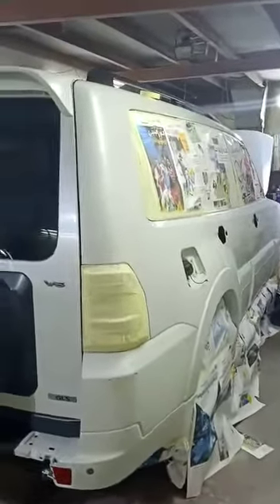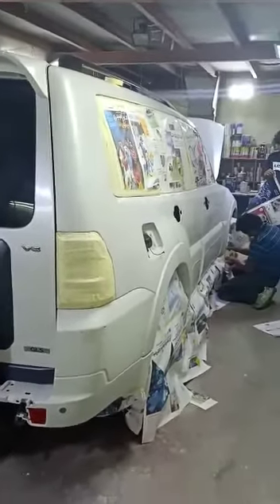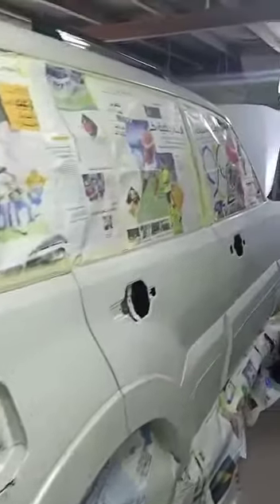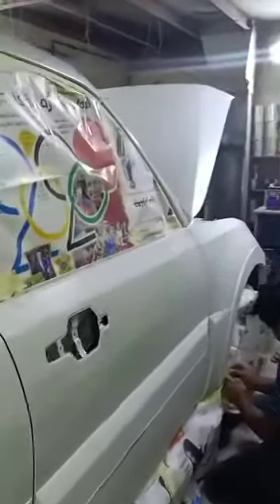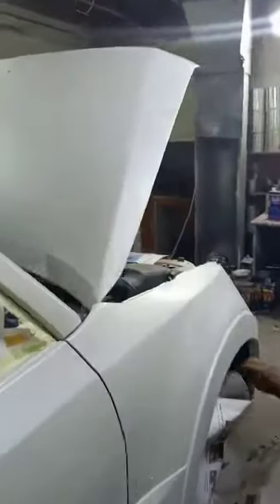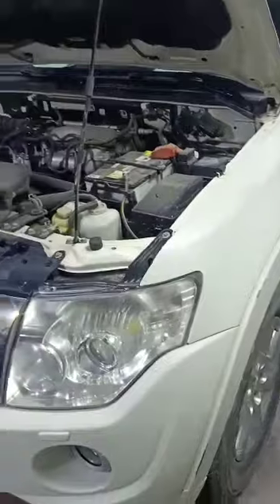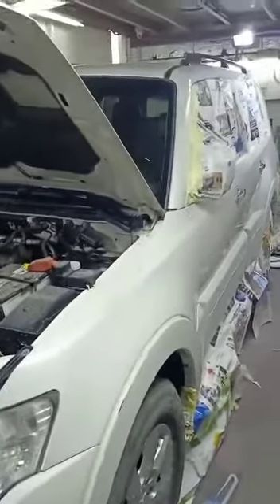Painting Job for Mitsubishi Pajero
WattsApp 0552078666